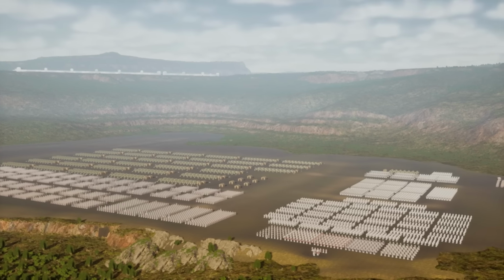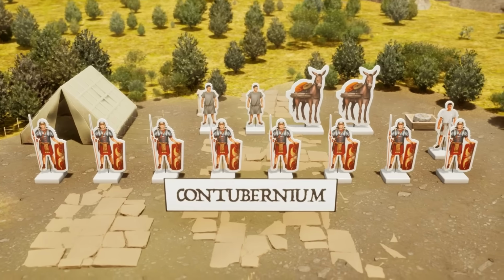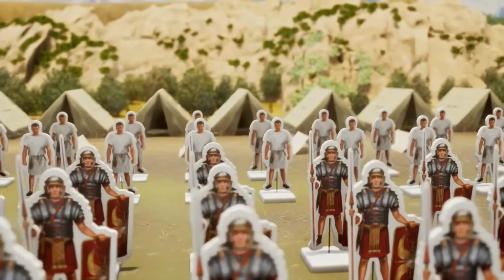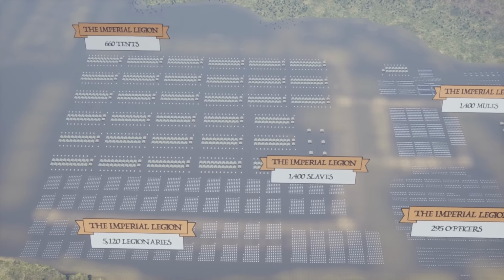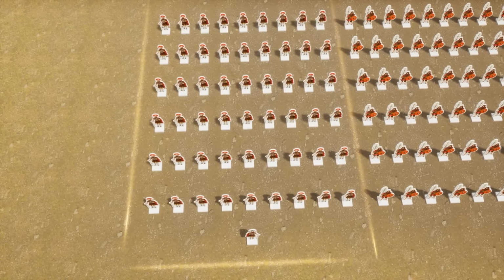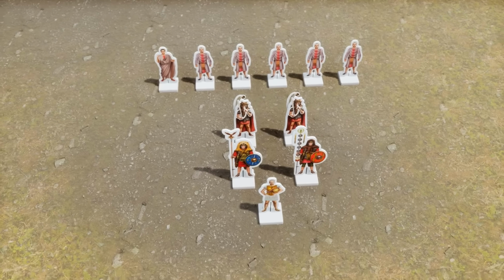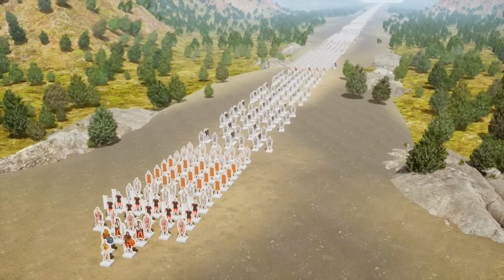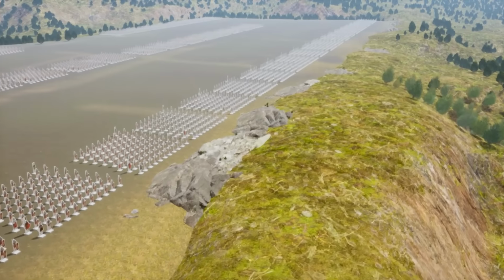True Size of a Roman Legion (3D) DOCUMENTARY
The True Size of a Roman Legion. Want to make videos? Try the brand new Filmora 11 for free

A history documentary on the True Size of a Roman Legion. This is our first episode in the new True Size series which seeks to bring history to life in 3D using Unreal Engine 5. In this episode we cover the organization of a Roman Legion from the soldier to the Contubernium, the Century, the Cohort, and the Legion. Along the way we not only include the troops and their officers but all the slaves, mules, support, staff, and gear which accompanied them. This makes for a much better understanding of the Roman army structure.

We then put these into context by looking at a Roman army camp, a Roman army on the march, and a Roman army in battle order. This gives the viewer a full 3D history of a legion like never before.

00:00 Intro
01:42 1. Legionary
02:15 2. Contubernium
04:17 3. Century
06:55 4. Cohort
09:20 5. Legion
13:30 6. Command
16:35 7. Total Size
17:35 8. Camp
19:16 9. March
21:14 10. Battle Order

What True Size topics should we explore next?

Credits:
Research = Sophia Ware
Script = Sophia Ware
Narration = Guy Michaels
Artwork = Penta Limited